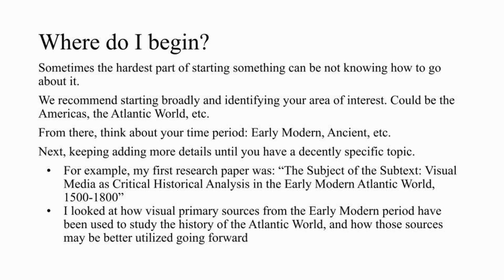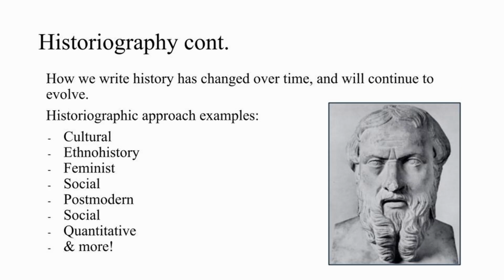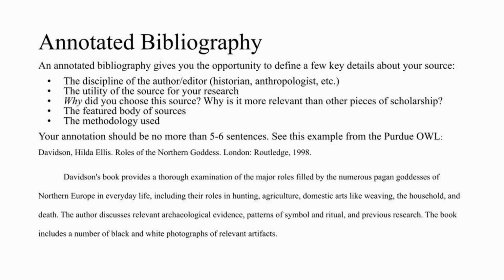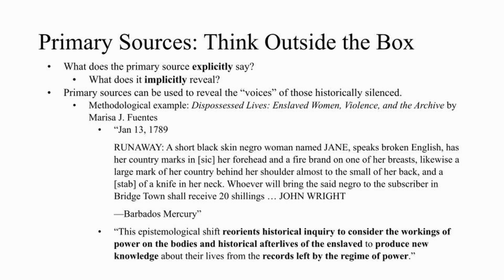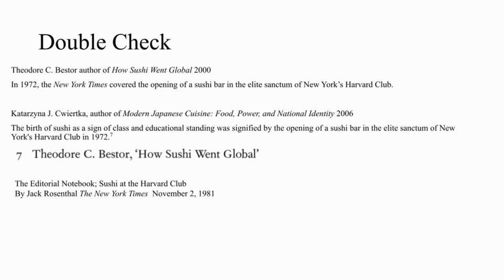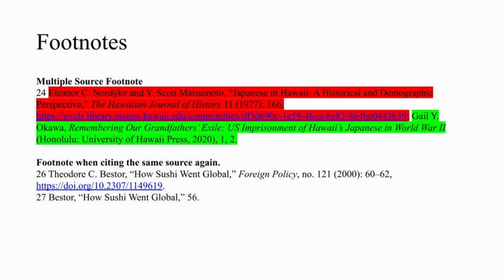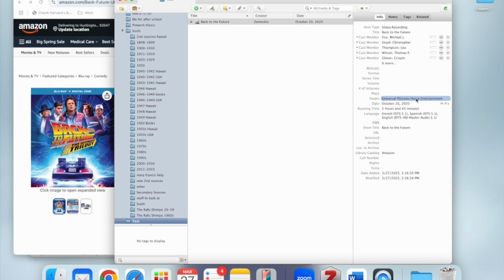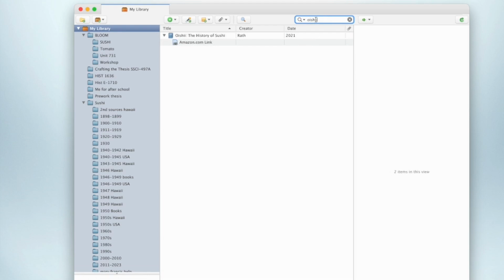The ABCs of Historical Research Projects: An Introduction to Research for History Majors & Minors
This video is all about what to expect from a historical research paper. We talk about choosing your topic, reading the scholarship, choosing sources, citing sources, and other research tools and strategies. If you're considering studying history (or another social science) research will be a key part of your degree. This video will introduce you to the unknowns of working on a research project! // Made by Elisa Holley & Kris Kozlowski - SOCCCD BLOOM Internship, Spring 2025.